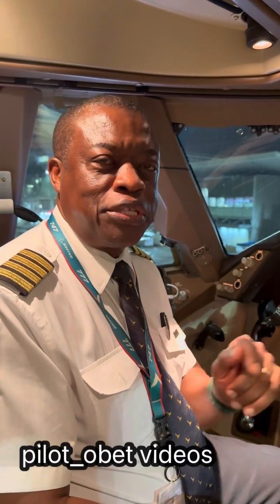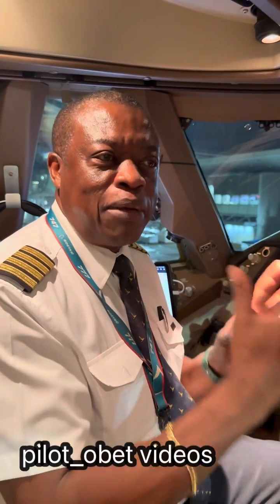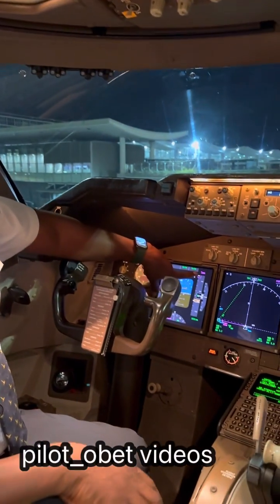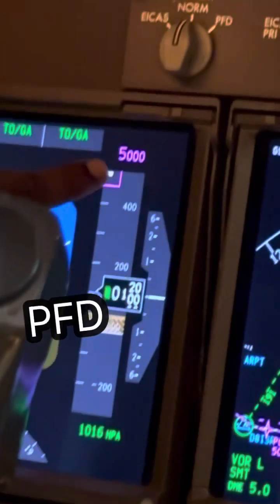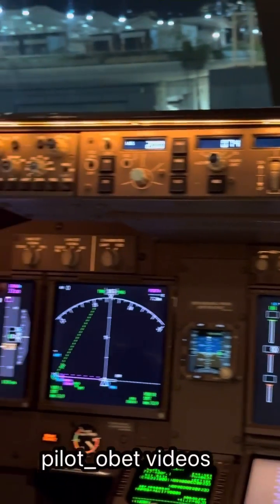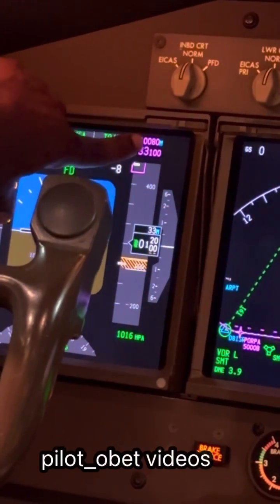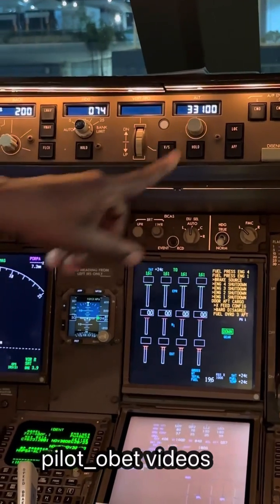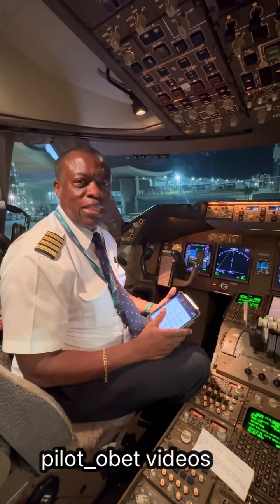China Airspace Flight levels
My last clip of my daily story brought up the question from some of you as to why we were flying at an odd flight level in Chinese airspace. This is a quick explanation of the reason. I might add that in ICAO, the flight levels are designated in Metres and was agreed by all countries. For ease of operation(as the majority of countries were already using altimeters calibrated in feet), it was easier to continue using feet. China and Russia for that matter at the time immediately changed to the agreed medium of Metres. (Russia has mostly converted), but China levels are in metres and we have to make a conversion to set the correct level. The video I’m sure is clear enough. Hope it makes sense- ‘Chi Di Gin! - Later!✈️✈️✈️✈️